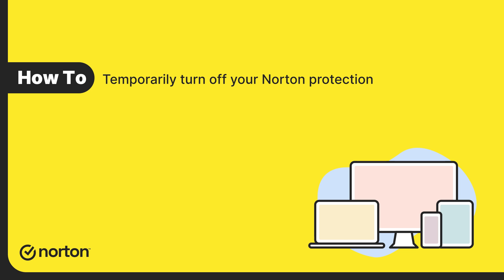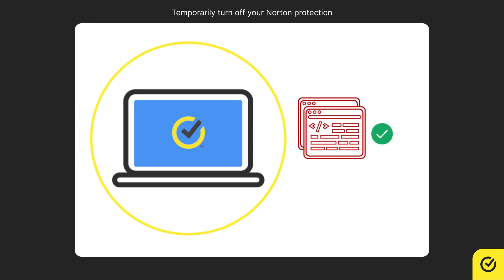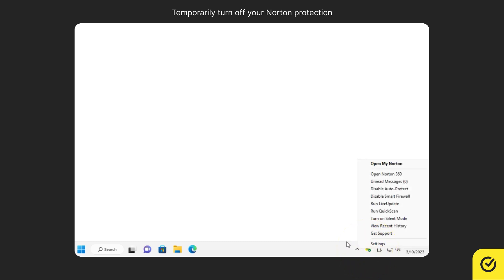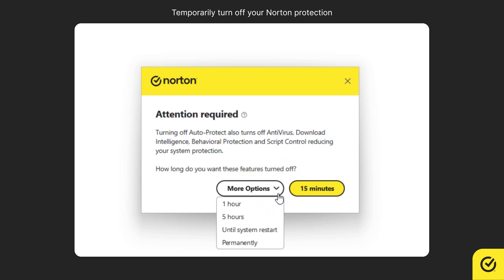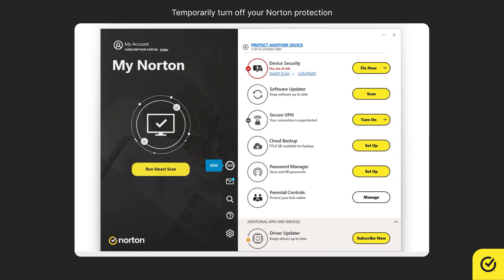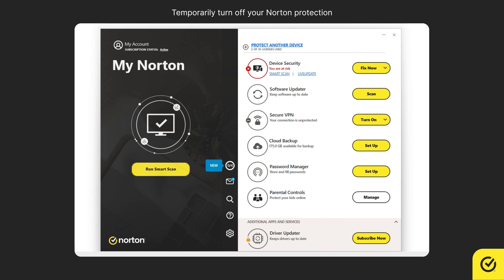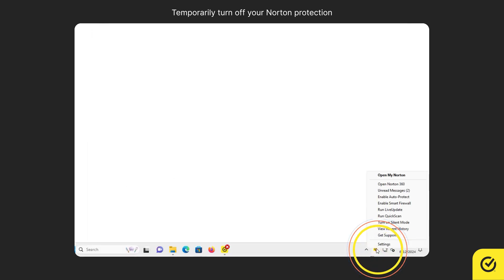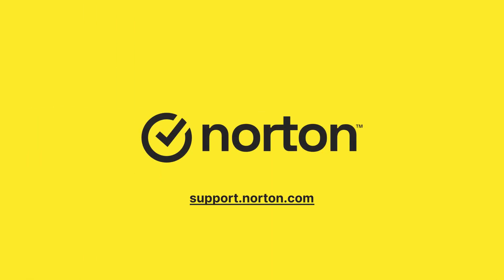How to temporarily turn off your Norton protection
In some cases, your Norton product may block a suspected activity, or an application.
If you know that the blocked activity or application is safe, you can unblock it, by temporarily turning off your Norton protection.
To temporarily turn off your Norton protection, you must disable the Auto-Protect, and the Smart Firewall feature.

Kindly note that turning off Norton leaves your computer vulnerable to attacks. So, make sure that you turn it on again.